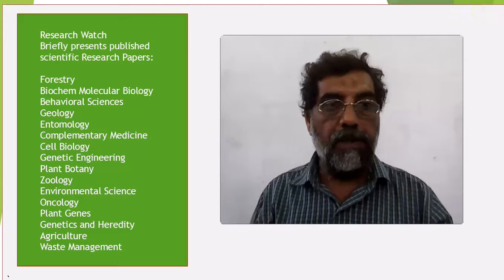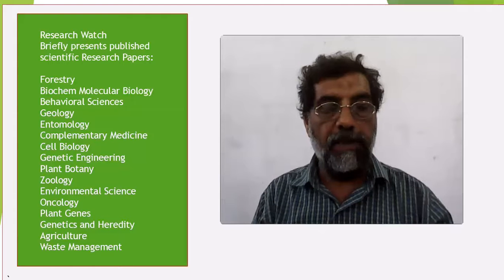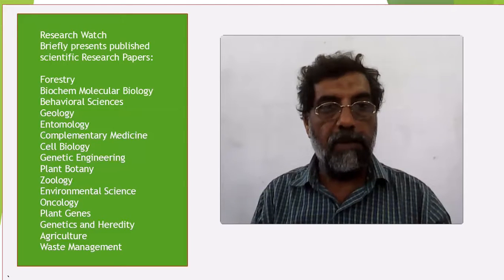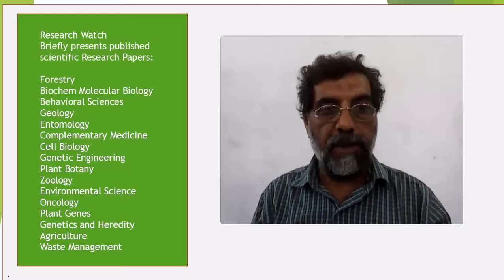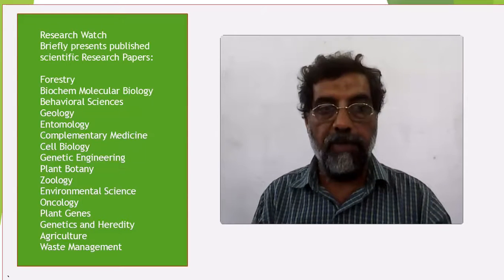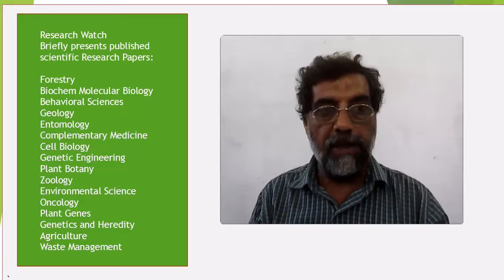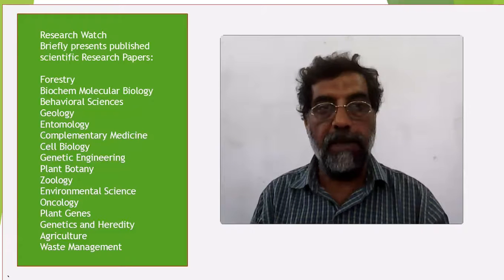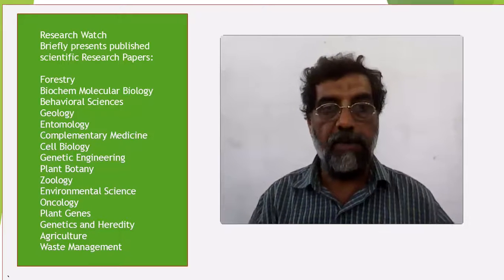COMPARATIVE PRODUCTION PERFORMANCE OF FOUR DIFFERENT NAKED NECK CHICKEN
COMPARATIVE PRODUCTION PERFORMANCE OF FOUR DIFFERENT NAKED NECK CHICKEN PHENOTYPES IN PAKISTAN